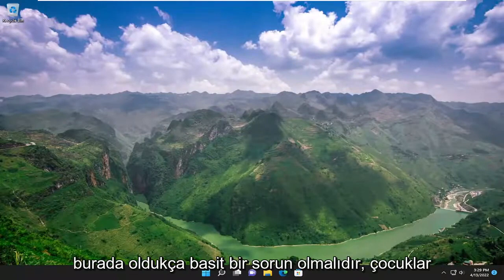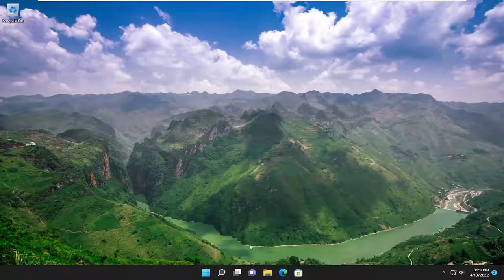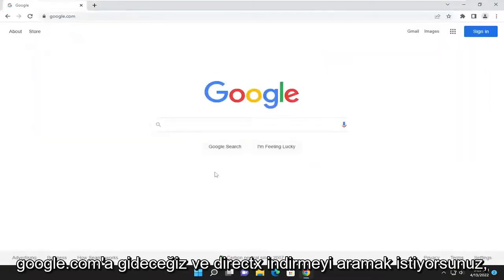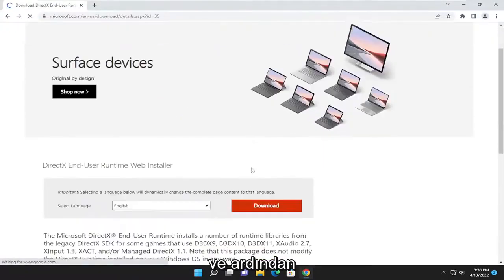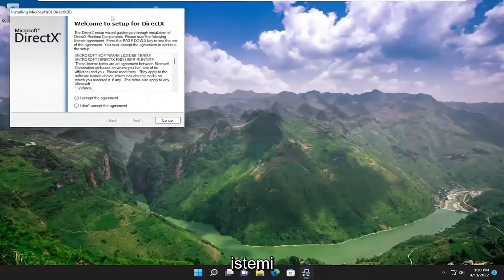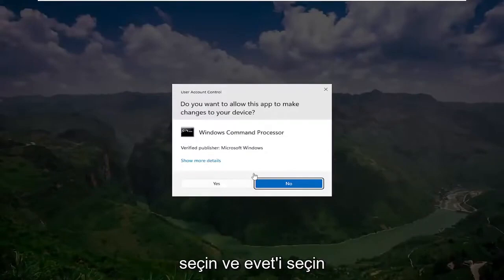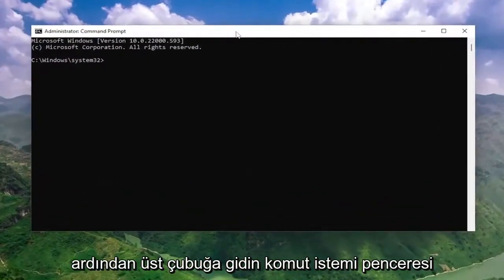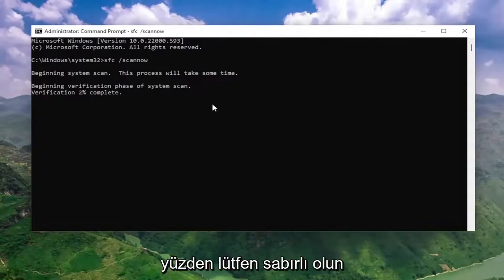Dxgi.dll Eksik veya Bulunamadı Hataları Nasıl Düzeltilir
Dxgi.dll Bilgisayarınızda Eksik Olduğu İçin Program Başlayamıyor DÜZELTME

Kullanılan Komutlar:
sfc /scannow

Dxgi.dll hataları, dxgi DLL dosyasının kaldırılmasına veya bozulmasına yol açan durumlardan kaynaklanır.

Belirli programları kullanırken veya kurarken, Windows'u kapatırken veya Windows'u başlatırken veya hatta belki bir Windows kurulumu sırasında ve dxgi.dll bilgisayarınızda eksik olduğu için program başlatılamıyor hata mesajıyla karşılaşırsanız, bu gönderi sorunu hızlı bir şekilde düzeltmenize yardımcı olmayı amaçlamaktadır.

Bazı durumlarda dxgi.dll hataları bir kayıt defteri sorununa, virüs ya da kötü amaçlı yazılım sorununa ve hatta donanım hatasına işaret edebilir.